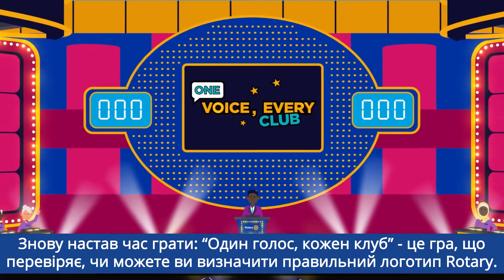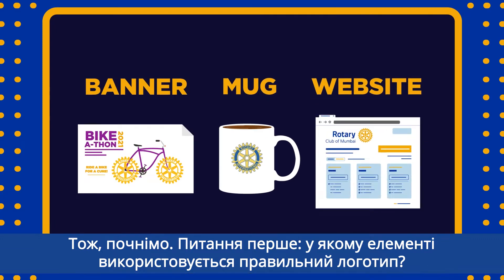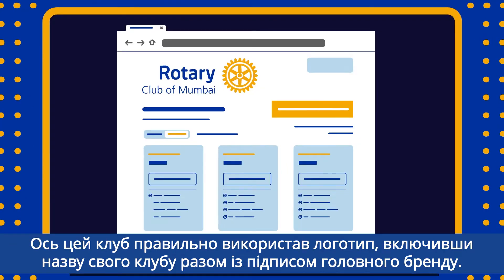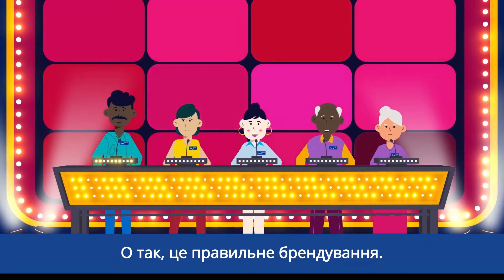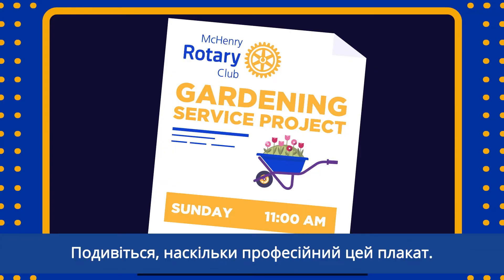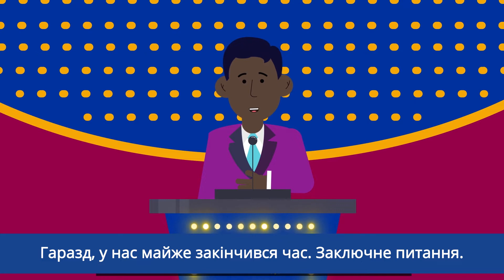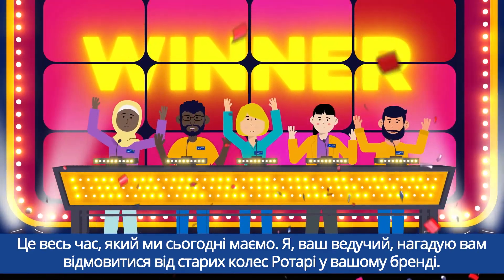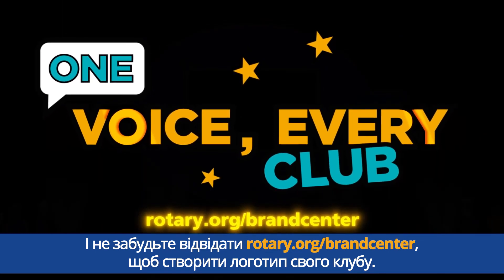Вірність бренду Ротарі Інтернешнл [укр. титри]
Ми більше не використовуємо це старе колесо Rotary, а логотип Rotary ніколи не використовується як об’єкт, на кшталт колеса велосипеда.
Коротка порада для всіх: завжди використовуйте логотип свого клубу послідовно. Це сприяє розвитку локальної обізнаності та глобального визнання. Відмовтеся від старих коліс Ротарі у вашому бренді. А коли клуби Ротарі використовують єдиний логотип, виграють усі. І не забудьте відвідати щоб створити логотип свого клубу.